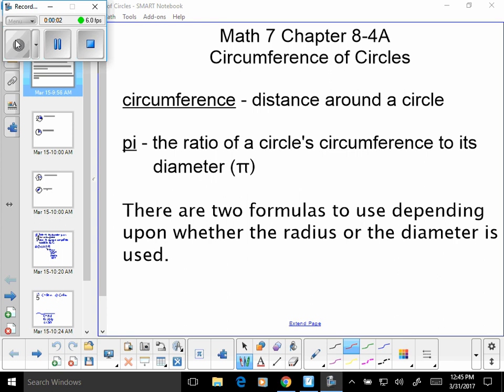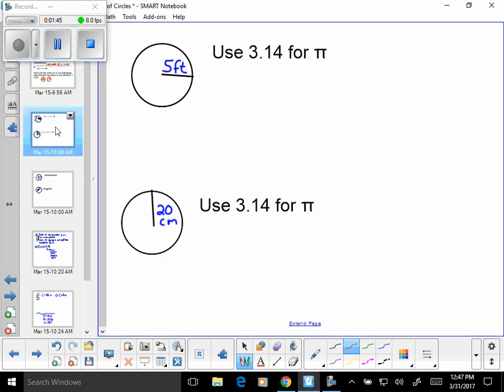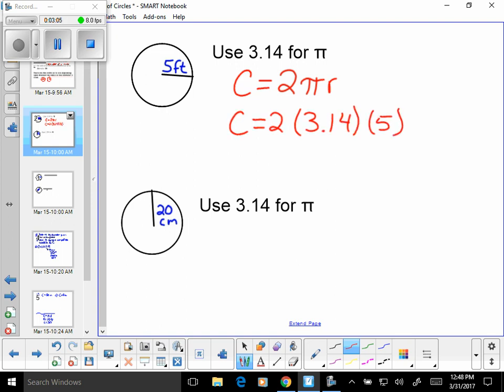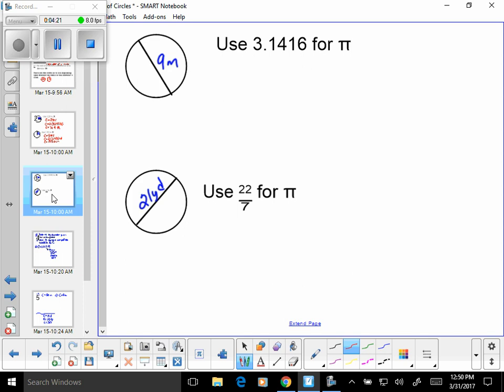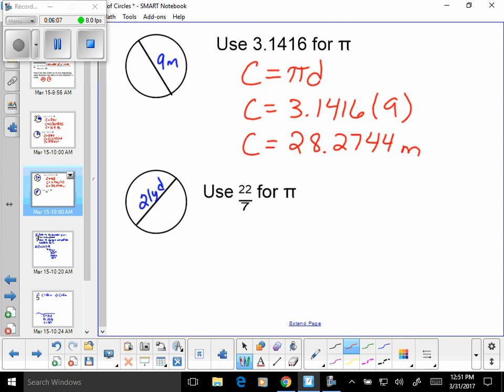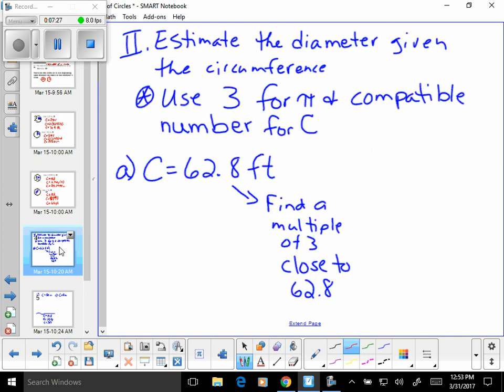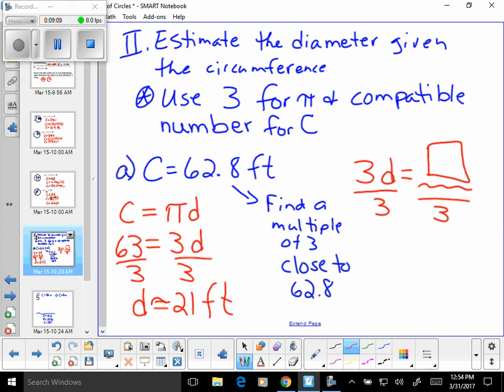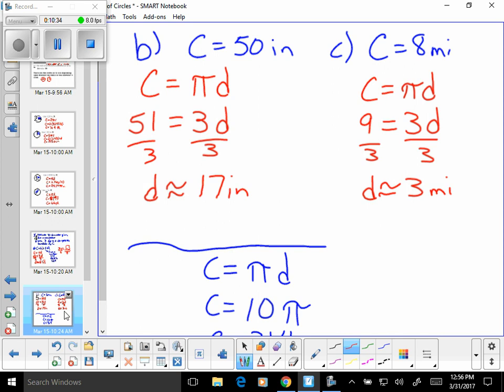Chapter 8 4A Circumference of Circles